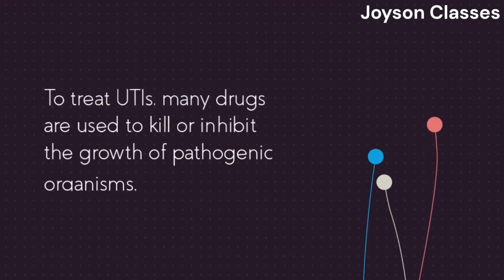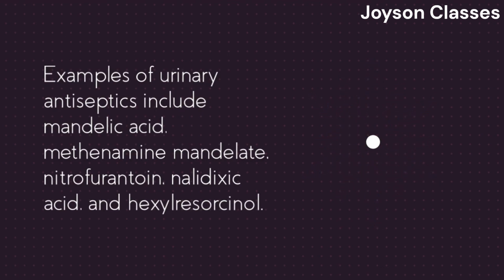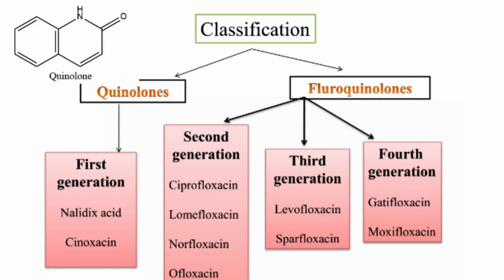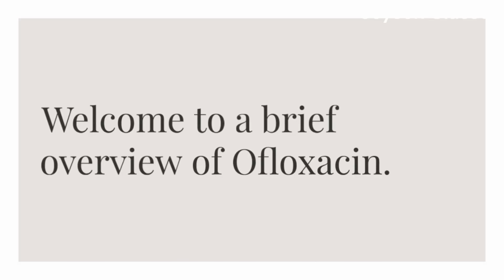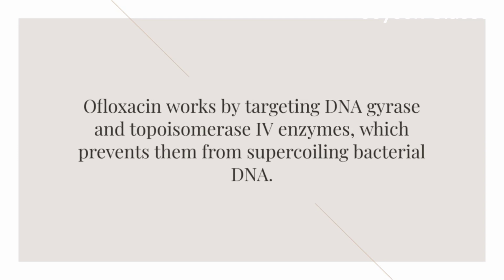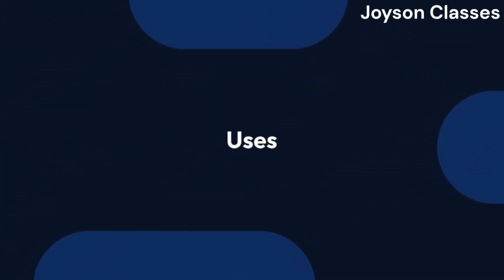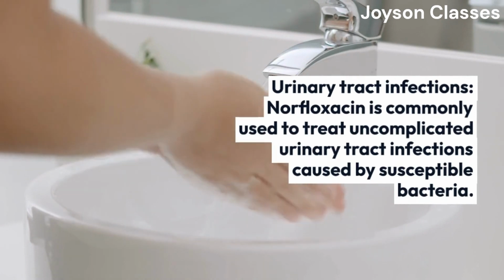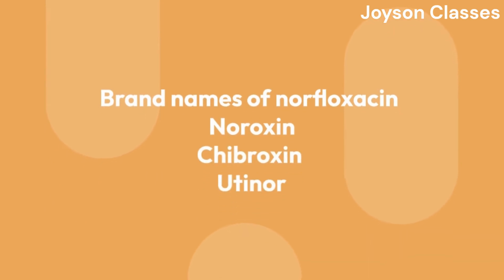Urinary Tract Anti-infective agents | Classification| Structures| Uses 🔴📖📖🎸